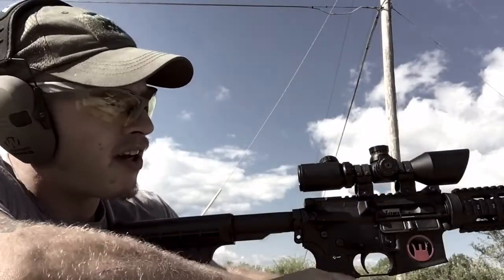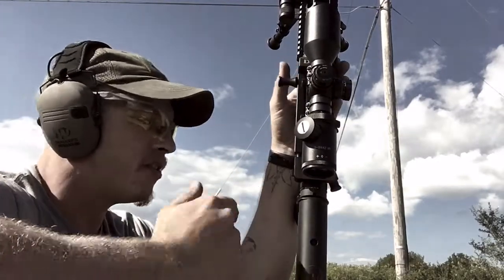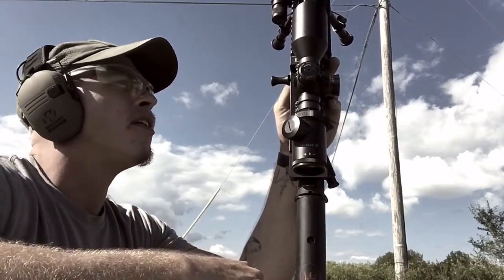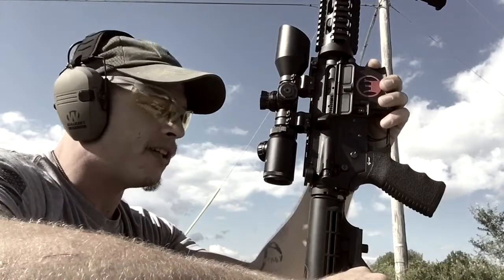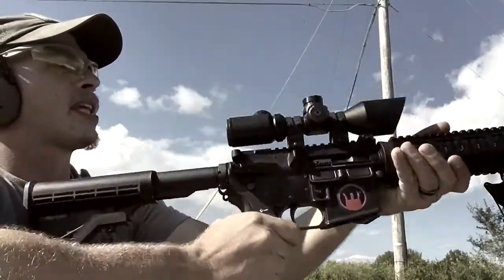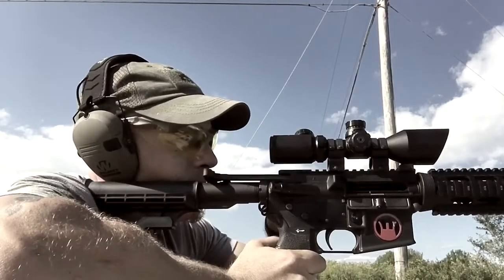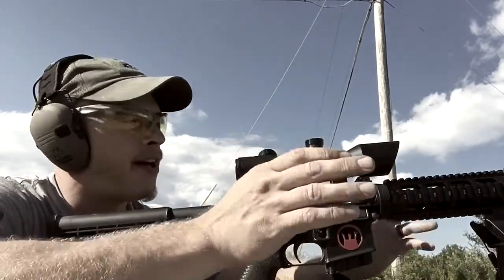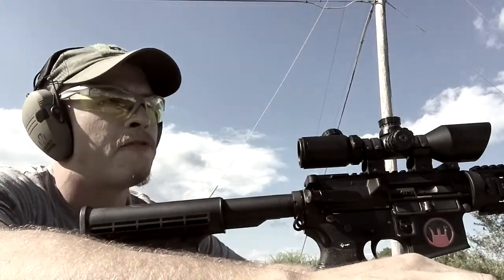Devil Dog Concepts Hard Charger; My 2 cents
First Video upload. Hopefully I can give a few answers to a few common questions about the side charging kit. My original build was a bolt action AR voiding the NY Safe act. It is compliant with all regulations per NY Law.